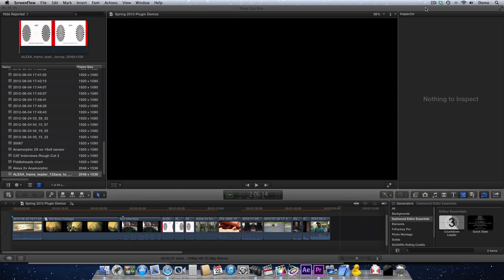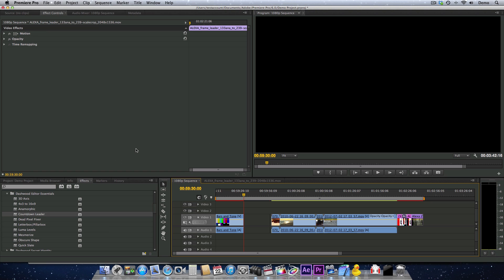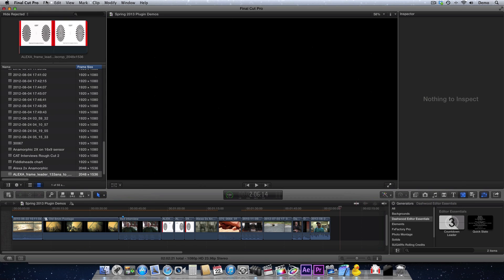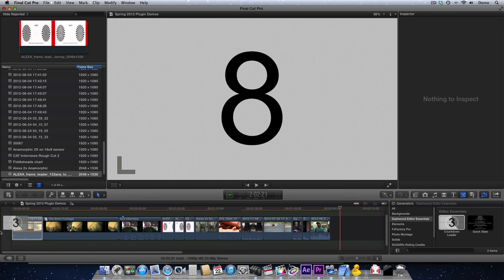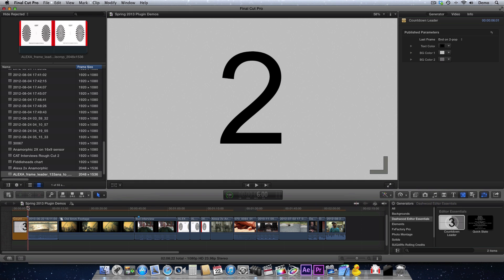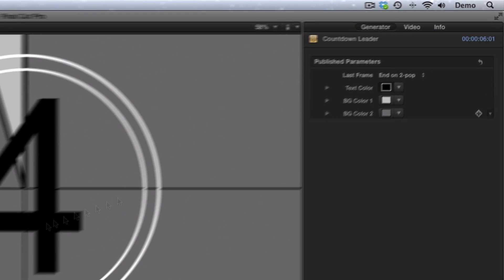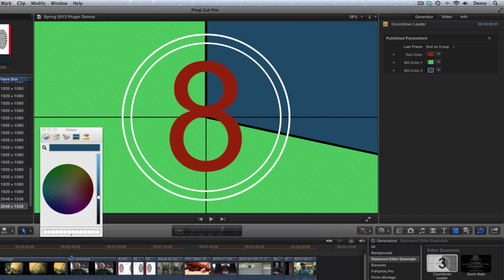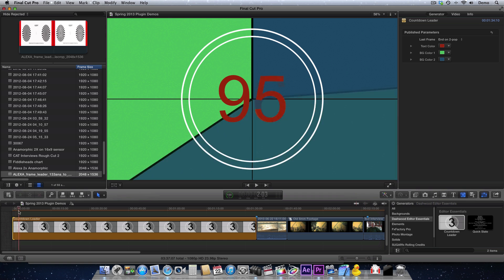Countdown Leader Tutorial - Dashwood Editor Essentials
Create a countdown leader that ends on 2-pop. This generator is designed for Final Cut Pro X, Final Cut Pro 7, Apple Motion, Adobe Premiere Pro CS6 and After Effects.